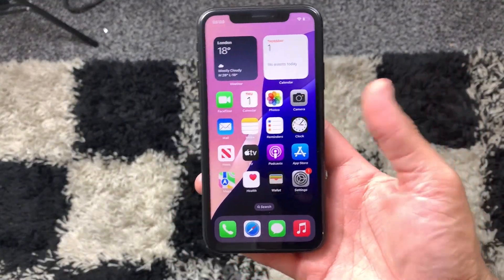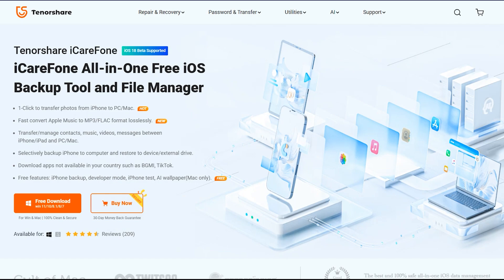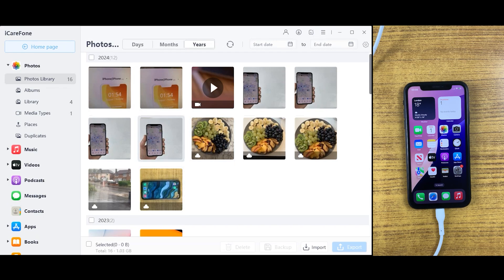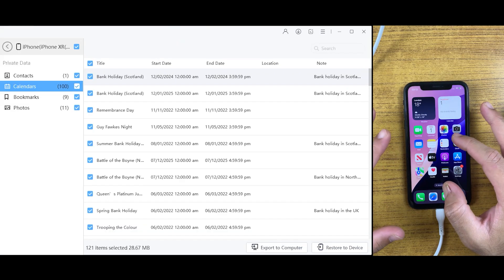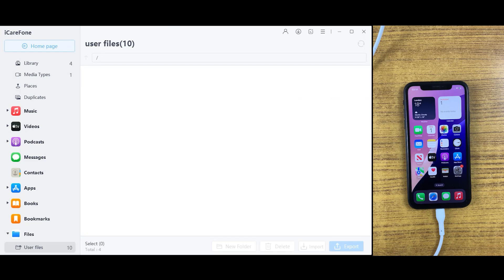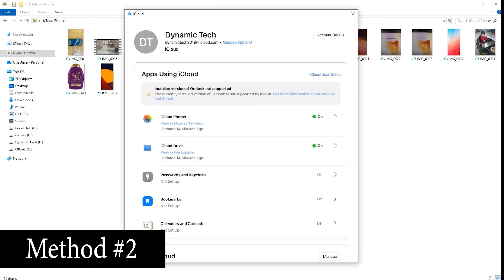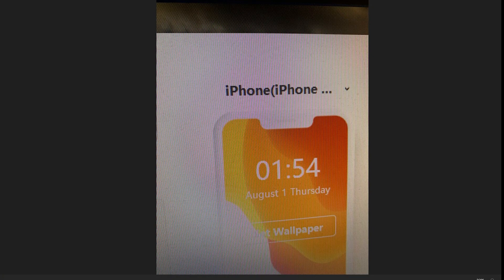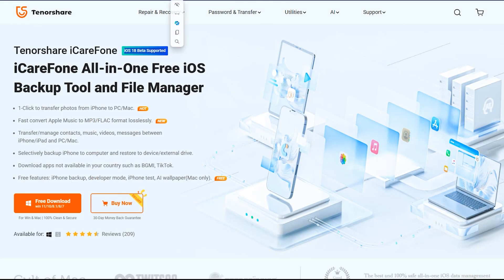3 Easy Ways to Transfer Files from iPhone to PC 2024 | Full Guide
Tenorshare iCarefone Transfer Files from iPhone to PC. Transfer/manage files between iPhone/iPad and PC/Mac.
Transferring files between an iPhone and a PC is essential for managing your digital content efficiently. Whether you're backing up precious memories, freeing up space on your device, or simply organizing your files, having reliable transfer methods is crucial.

Method 1: Tenorshare iCareFone
Tenorshare iCareFone offers a straightforward solution for transferring files between iPhone and PC. With its user-friendly interface, you can selectively transfer photos, videos, music, contacts, and more without the limitations of iTunes. It provides a quick and efficient way to manage your iPhone data on Windows or Mac.

Method 2: iCloud
iCloud provides seamless synchronization between your iPhone and PC. By enabling iCloud Photo Library or iCloud Drive, you can automatically sync your photos, videos, documents, and other files across devices. This method ensures that your files are always up to date and accessible from any device with an internet connection.

Method 3: iTunes (For Media Files)
Although iTunes has been replaced by Finder on Mac and iTunes for Windows, it remains a viable option for transferring media files such as music and videos from your iPhone to your PC. Simply connect your iPhone, open iTunes/Finder, and select the files you want to transfer. This method is ideal for users who prefer managing their media libraries with Apple's ecosystem.

00:00 intro
00:23 1st method using icarefone
05:06 2nd method using icloud
06:12 3rd method using itunes